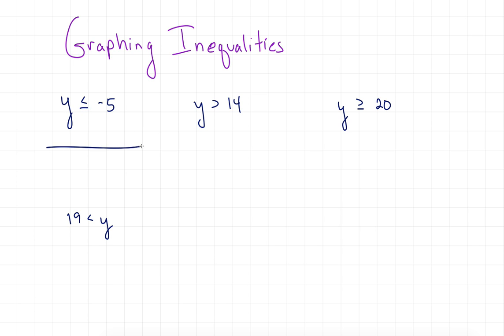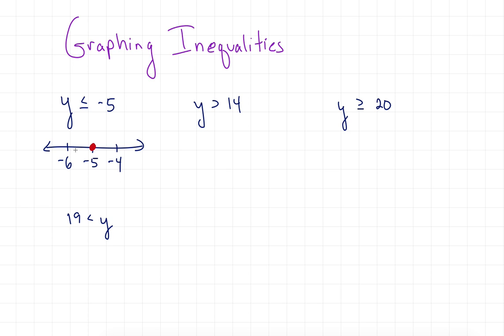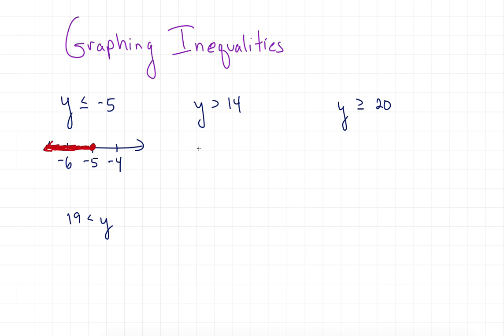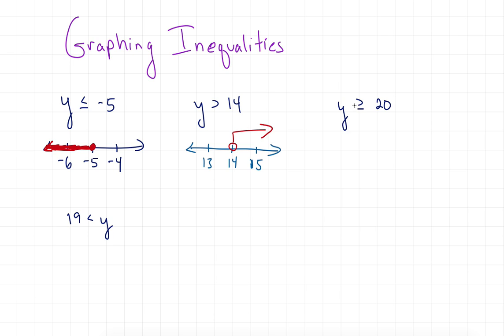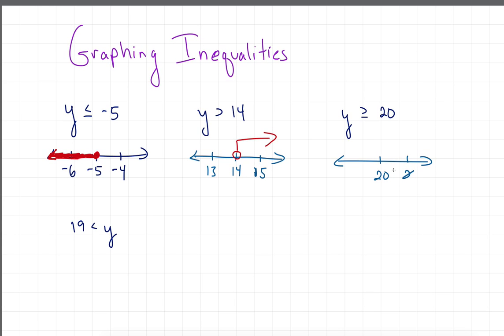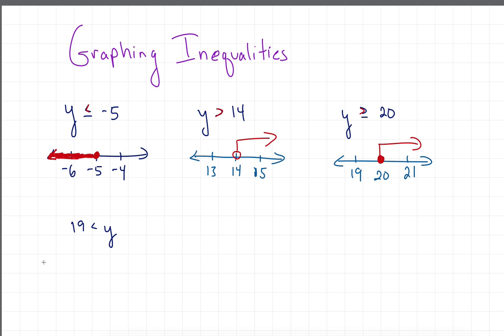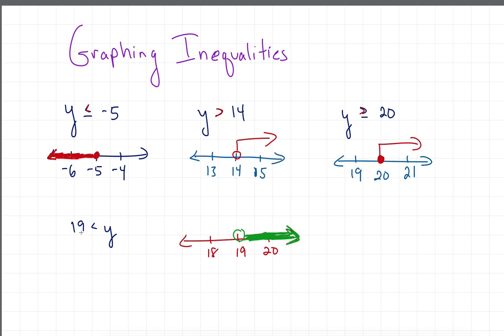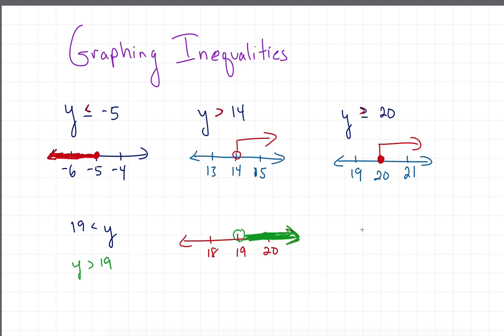Graphing Inequalities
Learn how to graph inequalities on a number line! In this video, we'll break down the process step by step using the example x is greater than −2, showing you how to plot the point, decide between an open or closed circle, and shade in the correct direction.

Perfect for students learning inequalities, or anyone brushing up on 6th and 7th grade math skills.

🔹 What you'll learn:

How to plot the boundary point on a number line
When to use an open circle vs. a closed circle
How to determine which direction to shade